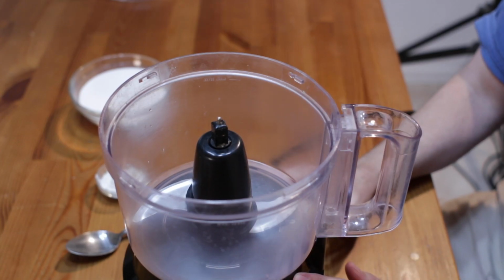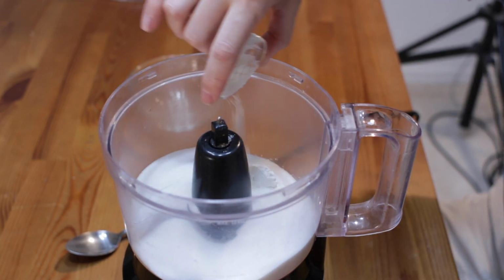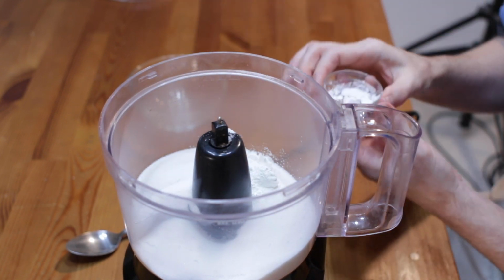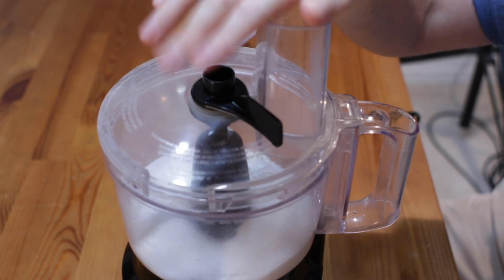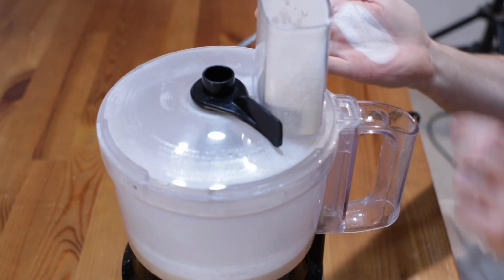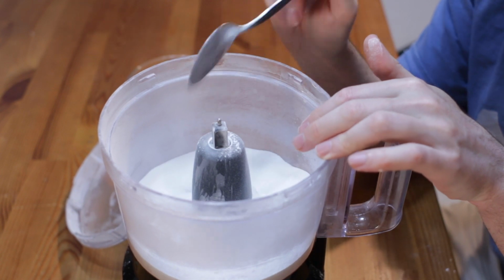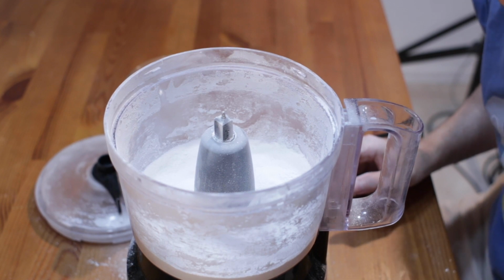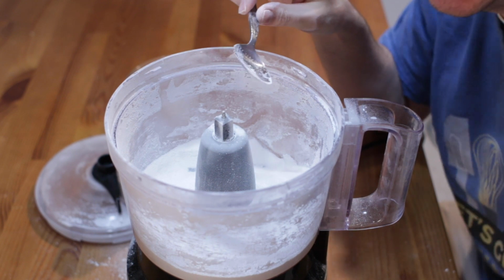How to Make Powdered Sugar | Homemade Powdered Icing Confectioners Sugar Recipe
In this episode of In The Kitchen With Matt, I will show you how to make powdered sugar at home. This homemade powdered sugar, also known as icing or confectioners sugar, recipe is super duper easy to make using just 2 ingredients. If you run out of powdered sugar, never fear you can make it home with granulated sugar and cornstarch. It is a great copy cat version and works perfectly in frosting, glazes, baking, etc. If I can do it, you can do it. Let's get started!

Or buy the Kindle version here on Amazon

Ingredients:
1 cup granulated sugar (200g)
1 Tbsp cornstarch (8g)

Tools:
Food processor or powerful blender

Video Production Gear I use:
OBS Studio